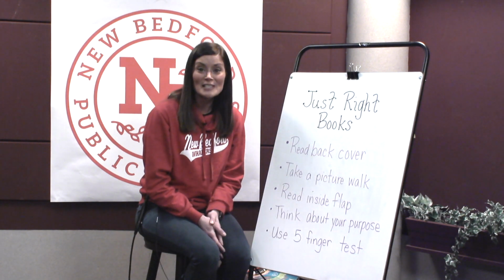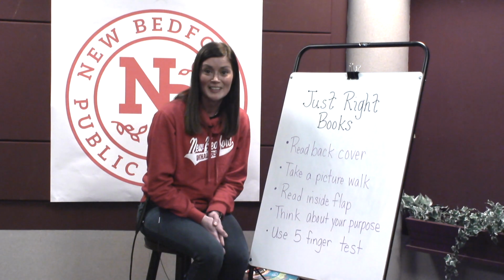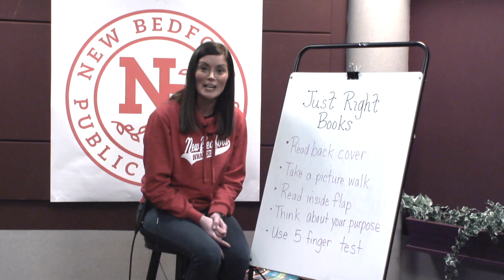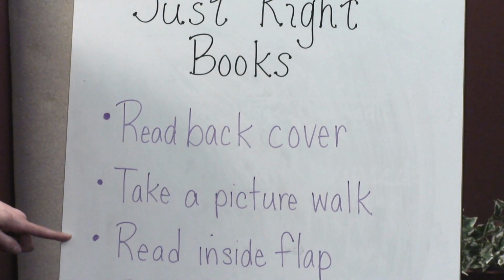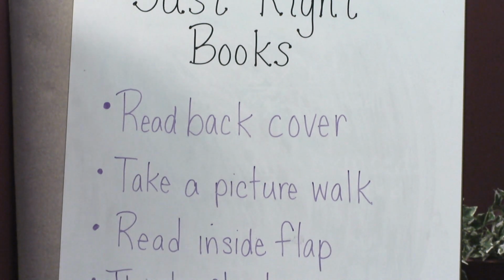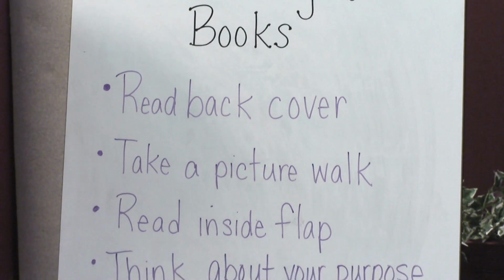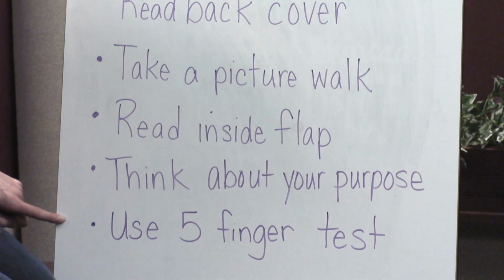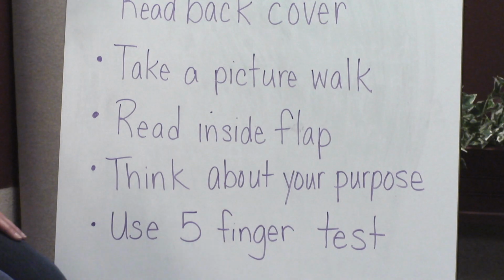Focus on Learning Episode 10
In this episode of "Focus on Learning," New Bedford Public Schools' 3rd Grader Teacher Amy Furtado presents an an English/Language Arts lesson.